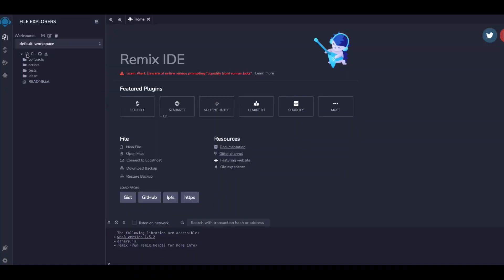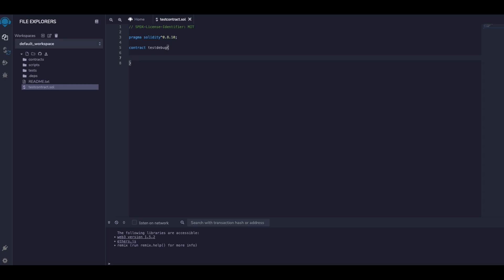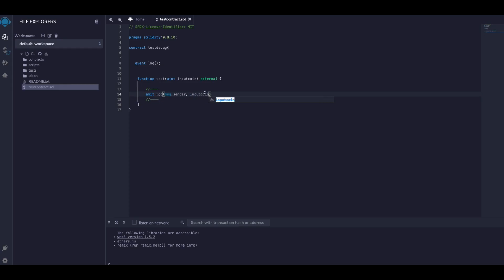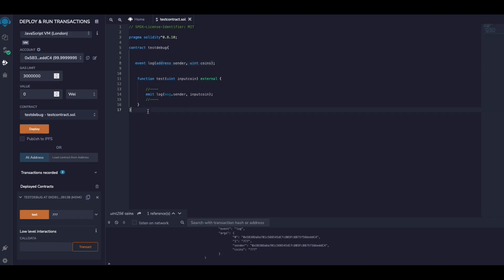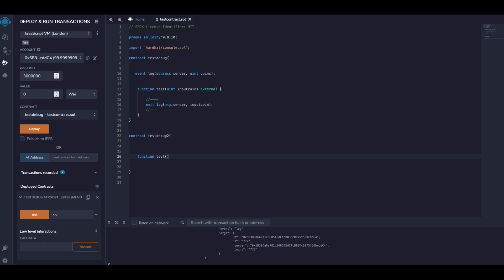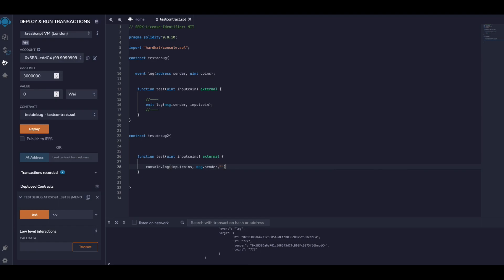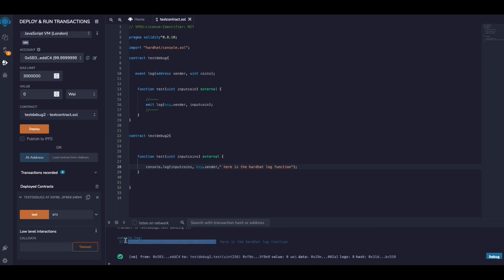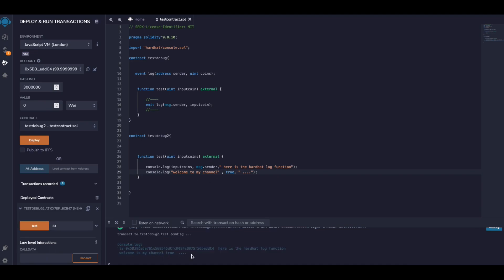How to Debug Solidity Contracts Hardhat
Hardhat is a popular tool for local Solidity development. In this video, I show you how to debug your solidity smart contract in Remix and Redhat.

(BTC, BTC network): 1NkPEYsRfqrRnLngjpnnJuZ4qwu1inNQbW
(NEAR) ashouri.near